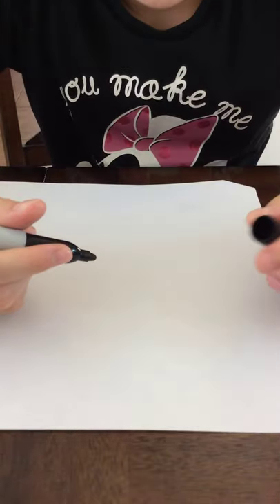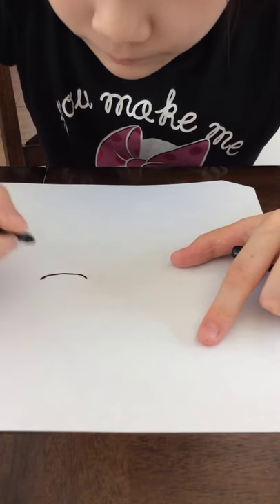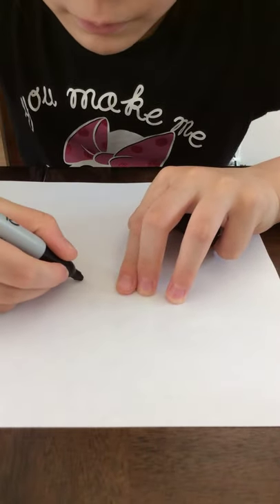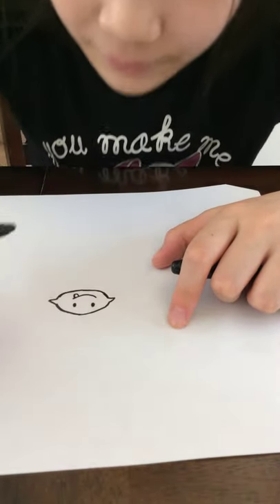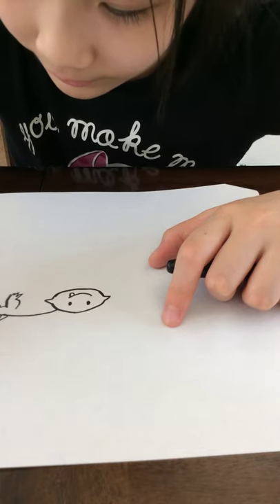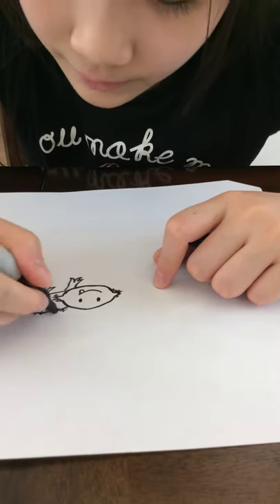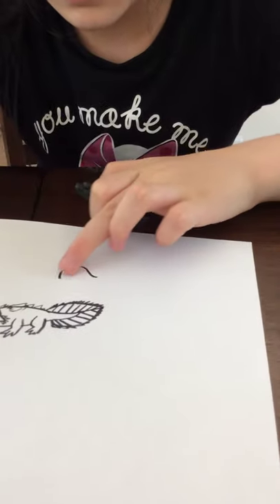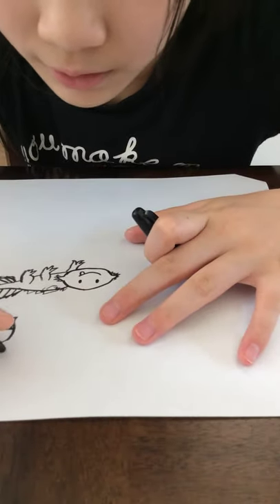How to draw Elexa the axolotl and Whaley the whale!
Hellooooo everyone!imma gonna draw two things today!